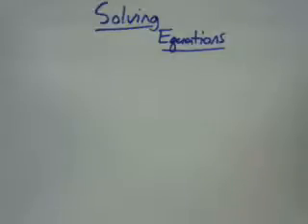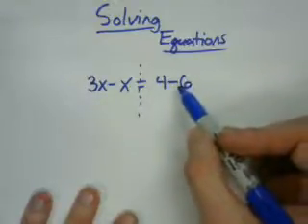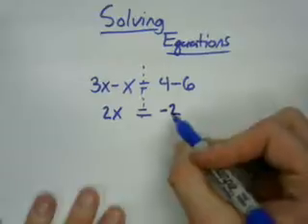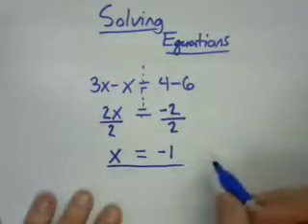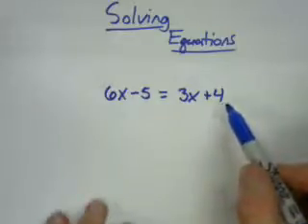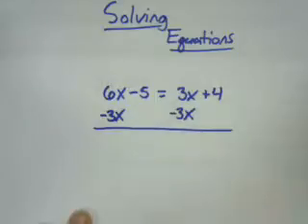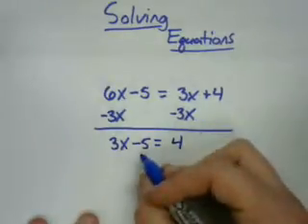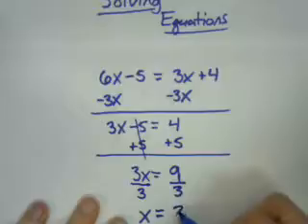Solving Equations Multiple Step Linear